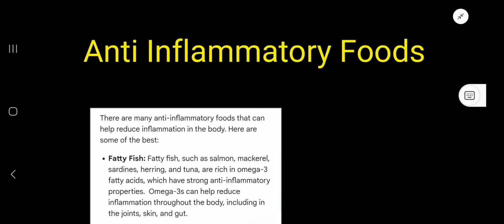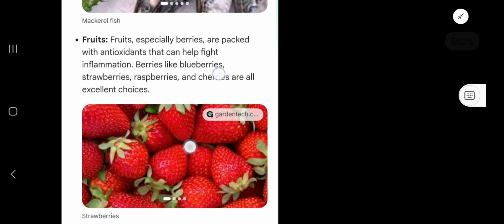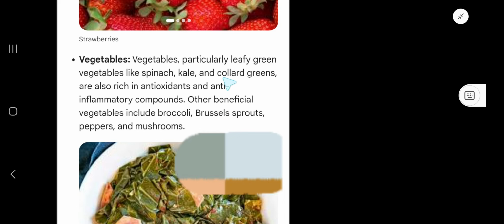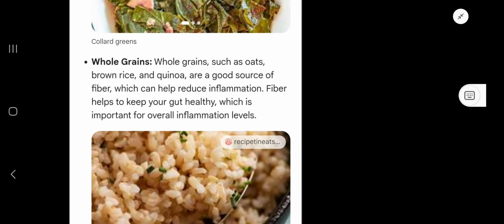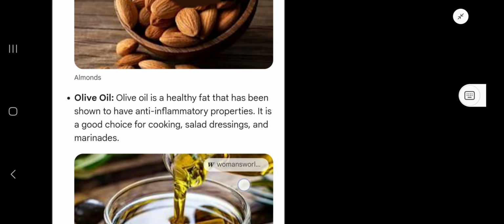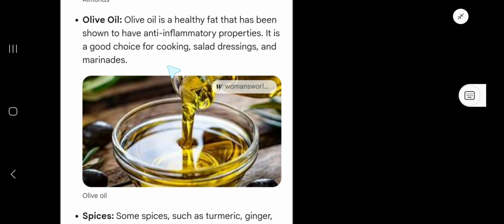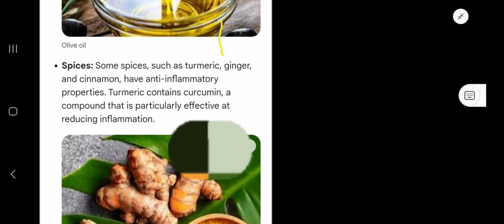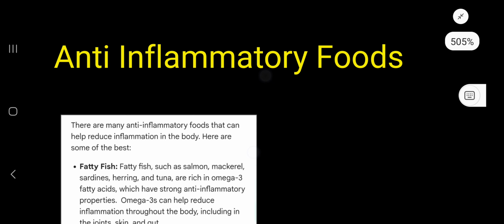Anti Inflammatory Foods||Best Anti Inflammatory Foods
Anti Inflammatory Foods||top 20 anti inflammatory foods||anti inflammatory foods list
||list of anti inflammatory foods||top anti inflammatory foods||natural anti inflammatory foods||most anti inflammatory foods||good anti inflammatory foods||top 10 anti inflammatory foods